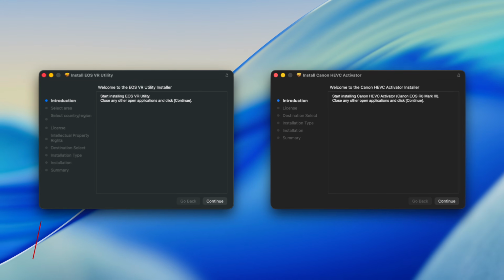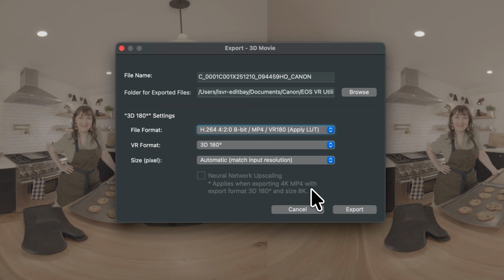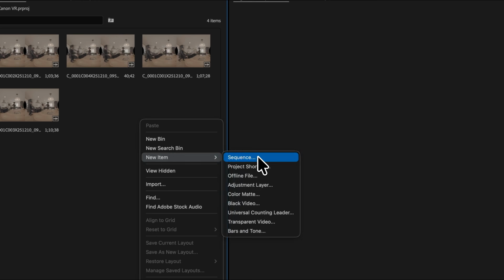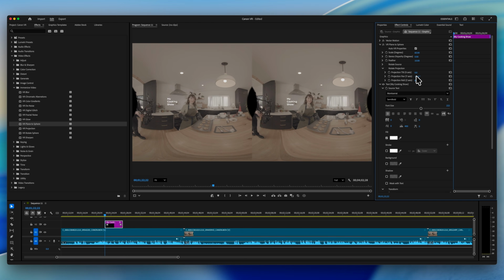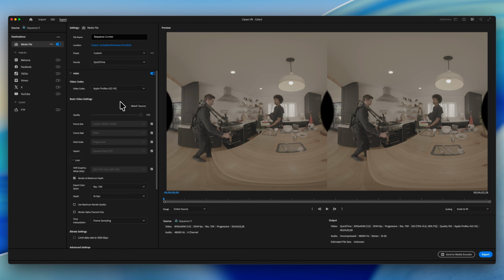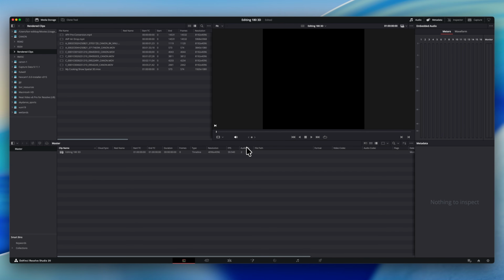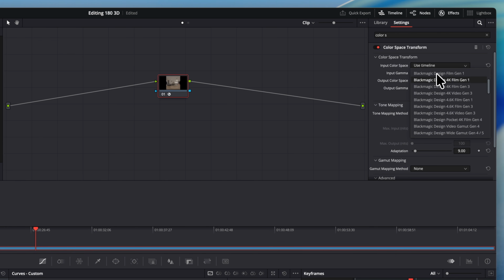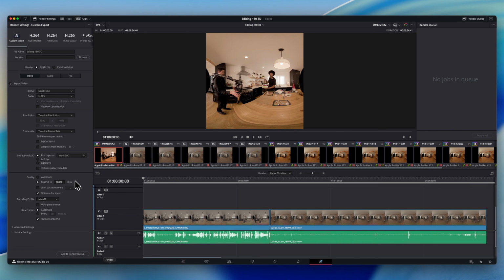EOS VR SYSTEM Tutorial 【EP04】 （Canon Official）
This video series consists of EP01–EP04 and is designed to help you gain a deeper understanding of VR video production using Canon’s EOS VR SYSTEM.
You can also download sample clips and experience the VR conversion workflow yourself using EOS VR Utility.
This video is ideal for creators looking to learn VR video production workflows with Canon EOS VR SYSTEM, including dual fisheye lenses and practical conversion steps using EOS VR Utility.

Sample Clips
■ RF5.2mm F2.8 L DUAL FISHEYE
Sample clip:

■ RF-S3.9mm F3.5 STM DUAL FISHEYE
Sample clip:

■ RF-S7.8mm F4 STM DUAL
Sample clip:

00:00 Introduction
00:42 Canon EOS VR Utility
04:26 Editing 180 3D in Adobe Premiere
10:53 Editing 180 3D in DaVinCi Resolve Studio